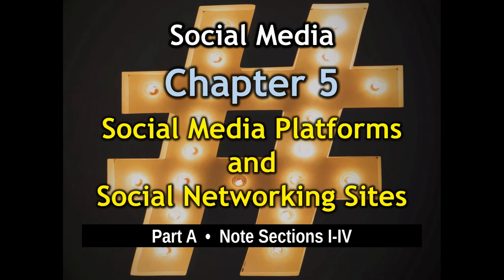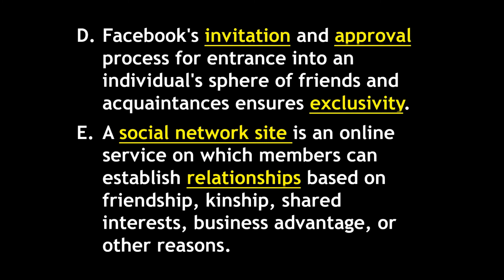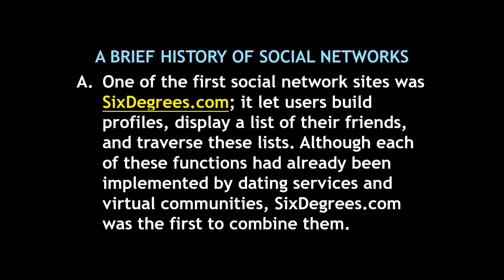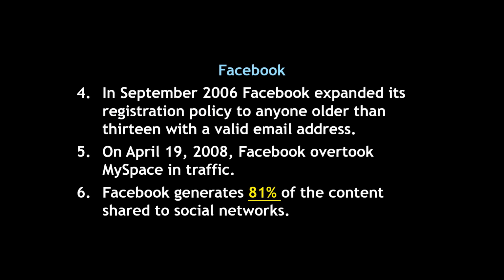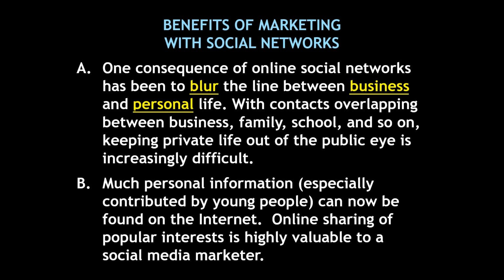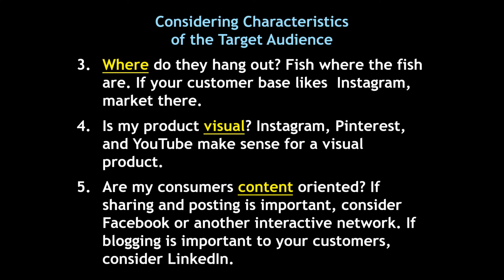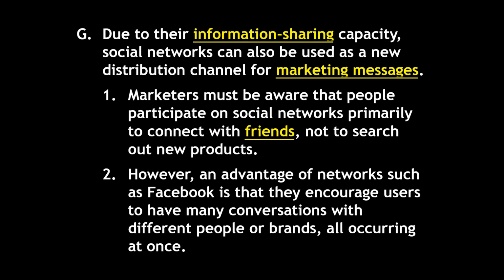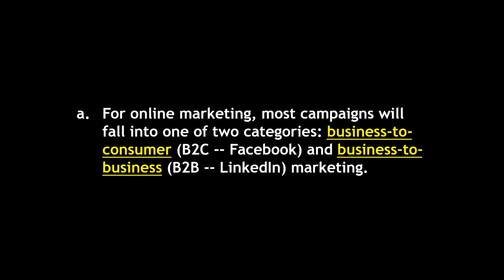WEB 214 Chapter 05 VIDEO Part A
CHAPTER 5:  Social Media Platforms and Social Networking Sites
Sections I-IV